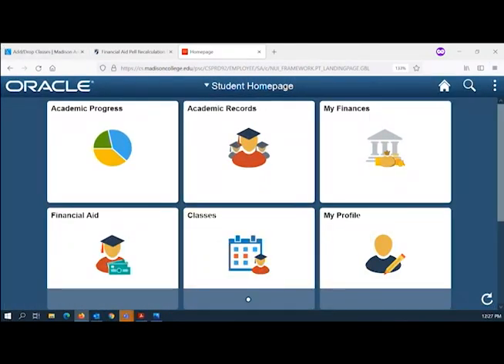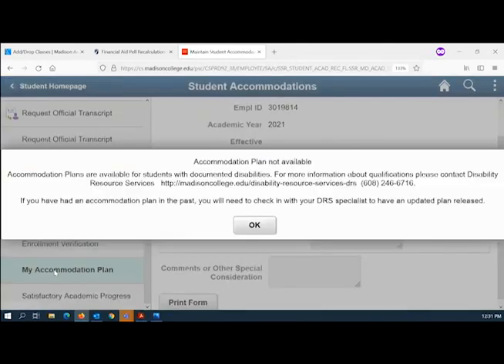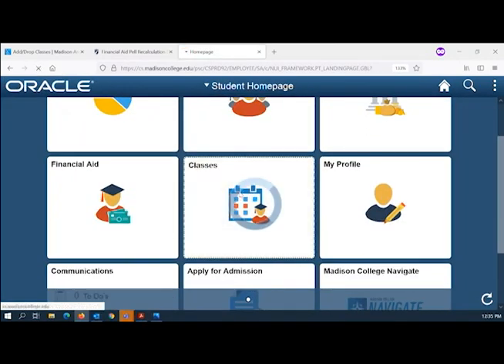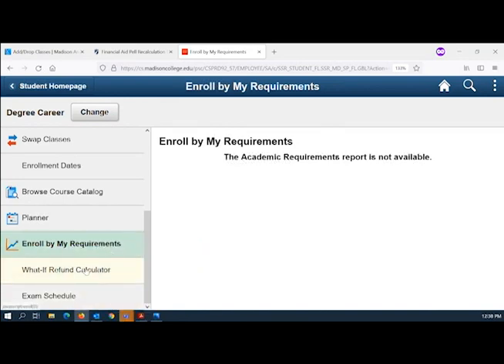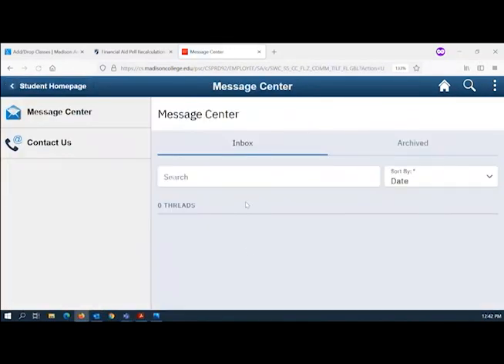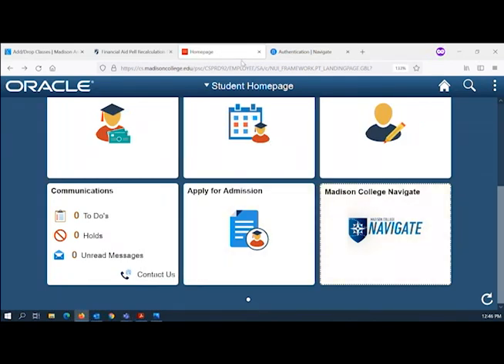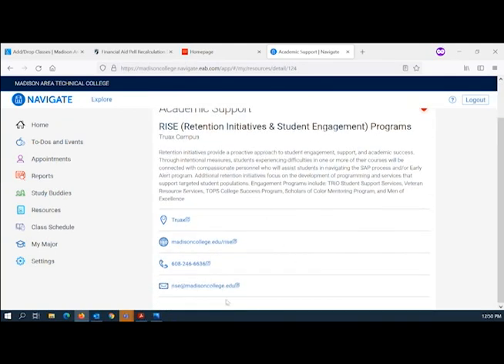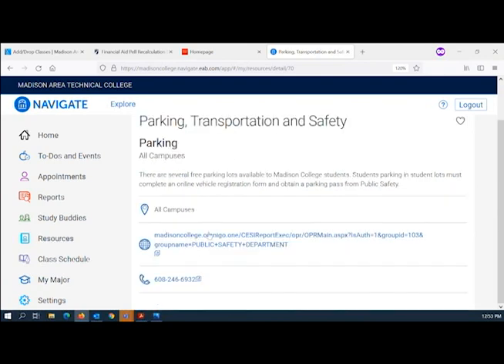1 13 22 RISE Town Hall 5 Student Portal and Navigate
madison college
rise